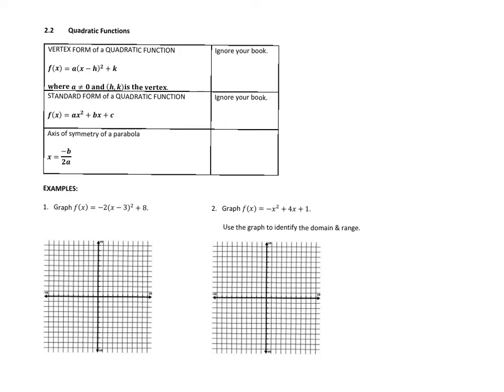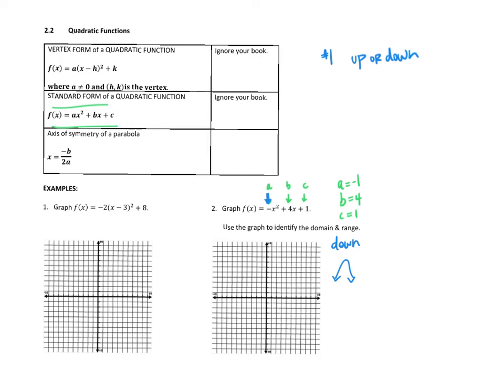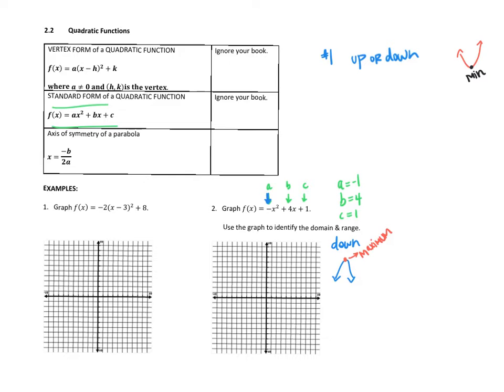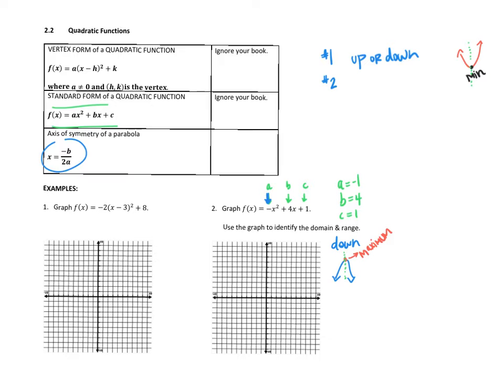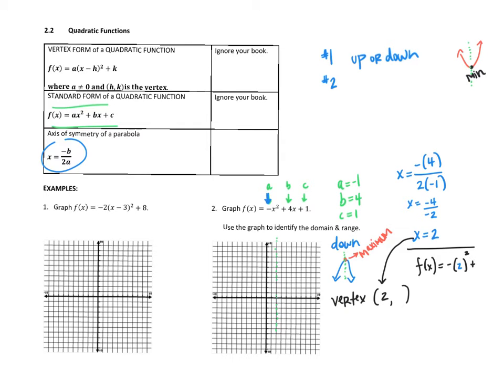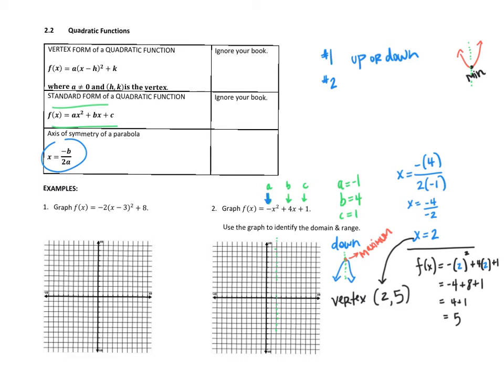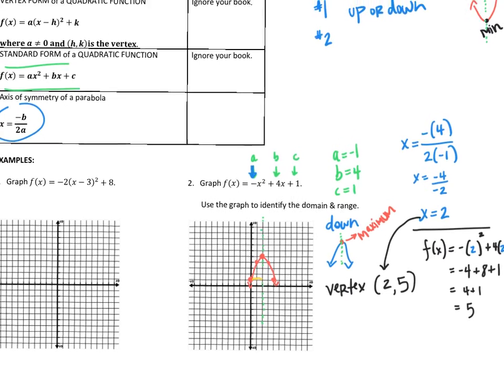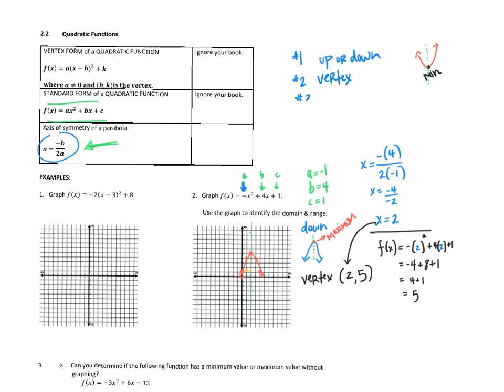2.2 Standard Form for Quadratics - example 2